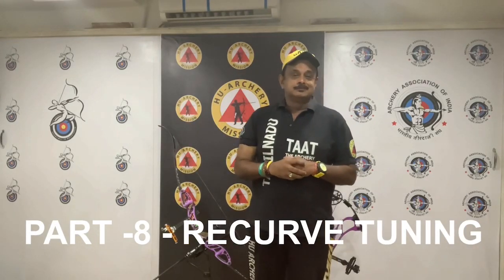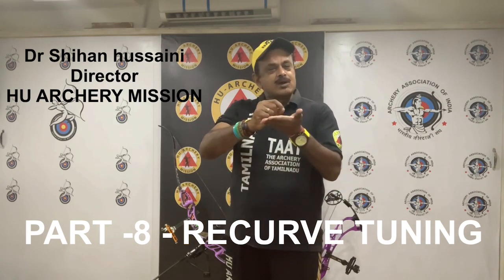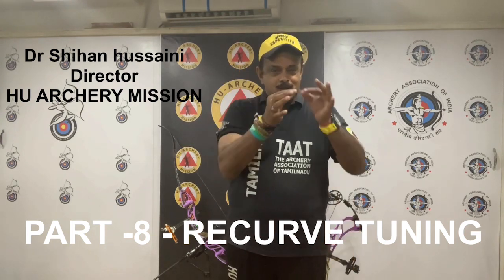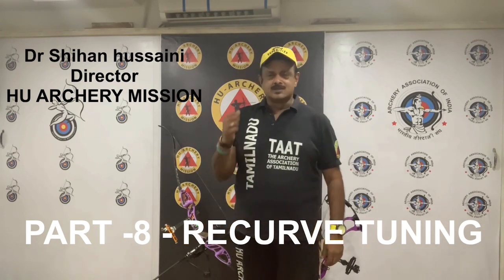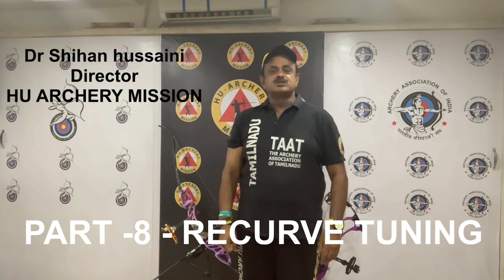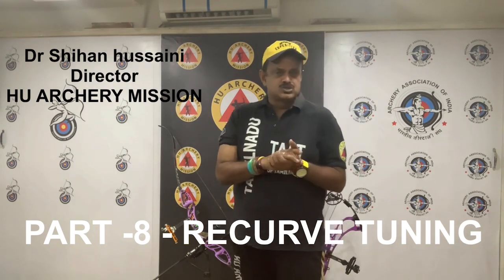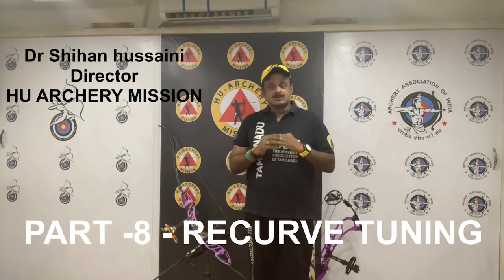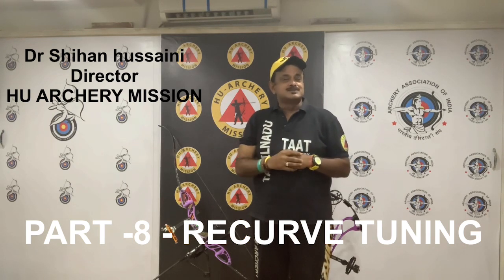DOCUMENTATION IN RECURVE TUNING - Dr Shihan hussaini